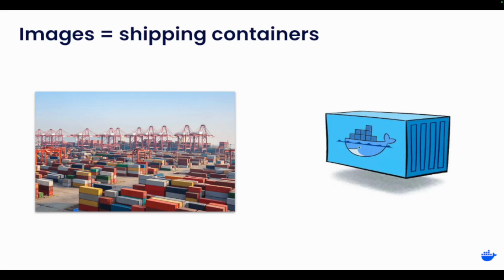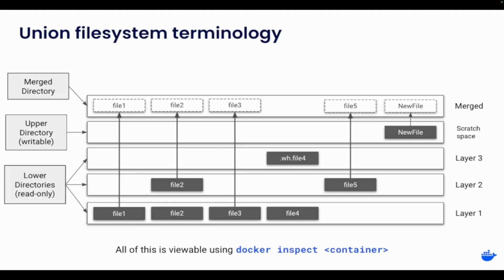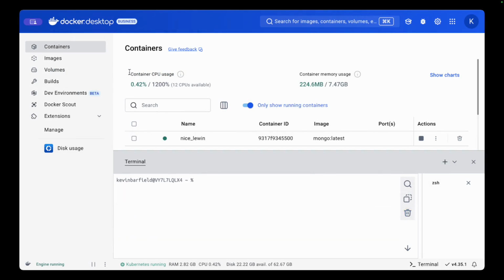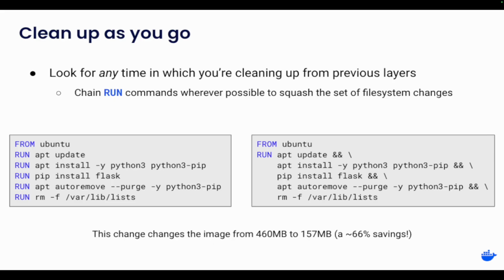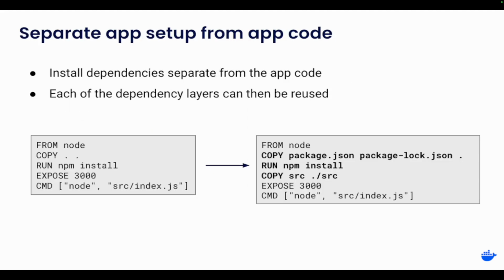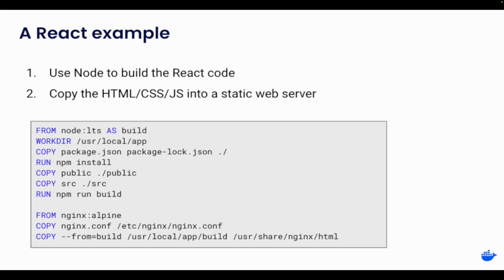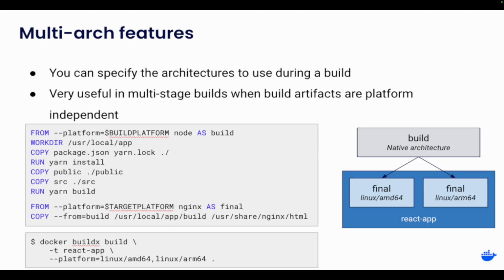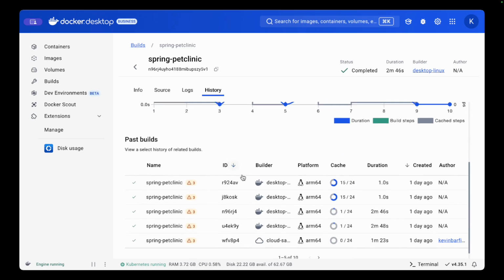Docker Image Deep Dive and Build Best Practices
An image is a standardized package that includes all of the files, binaries, libraries, and configurations to run a container. Images are structured into layers to promote reuse both in building images and using containers. Building images with Dockerfiles provides standardization and flexibility. Understanding best practices is essential to building images quickly and securely.  The image deep dive and build best practices presentation covers images and the Docker build system. We'll talk about how images are structured, how to create dockerfiles, best practices around creating images, and specific features like build caching, multi-stage builds, multi-architecture builds, and super fast builds using Docker Build Cloud.